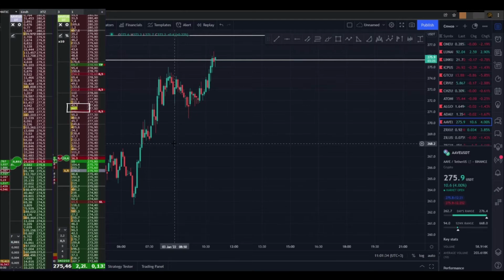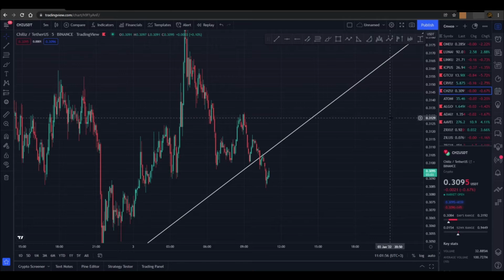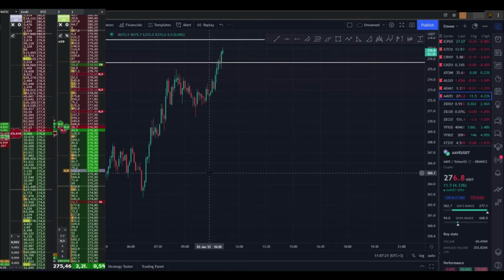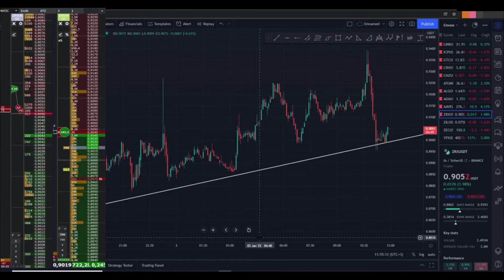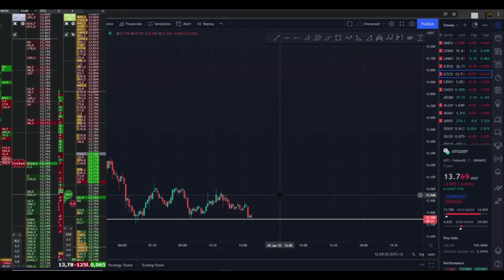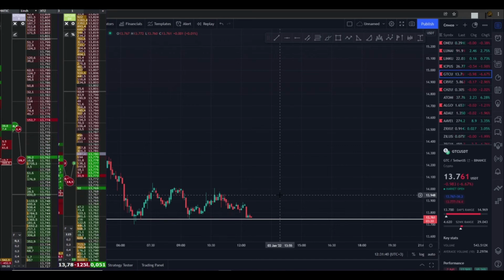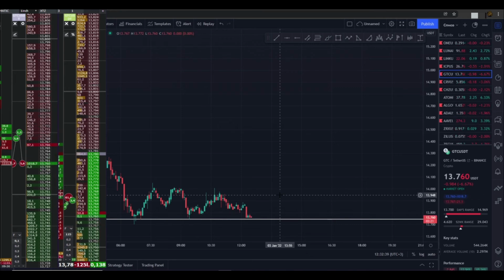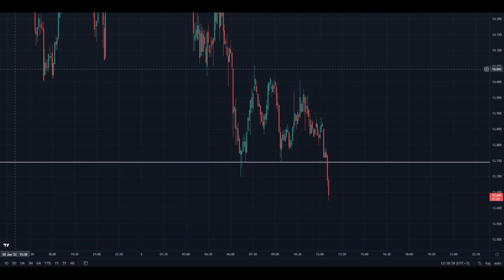Crypto Trading Strategy! Scalping on Binance Futures! Day Trading!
Scalping on Crypto with Binance Futures. Made 110% in this video.